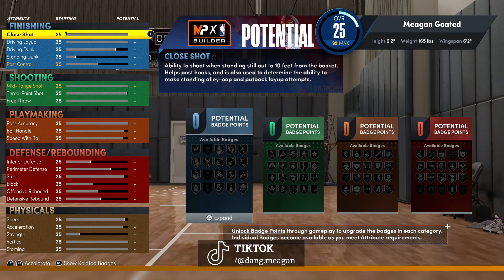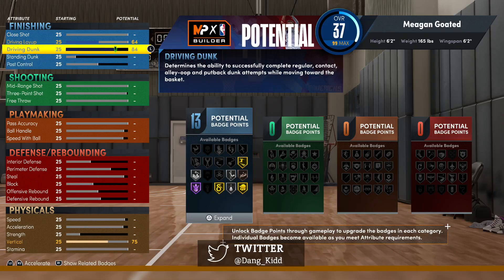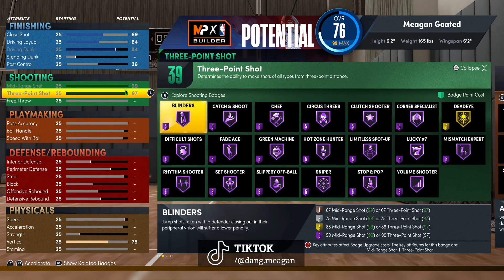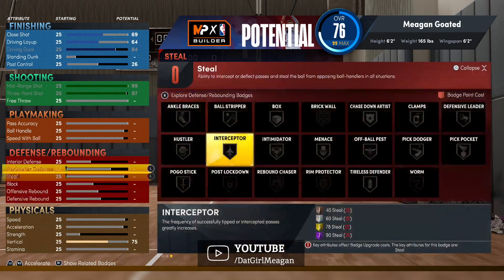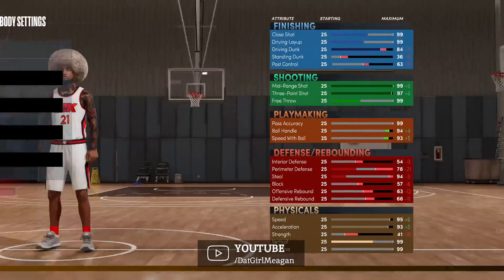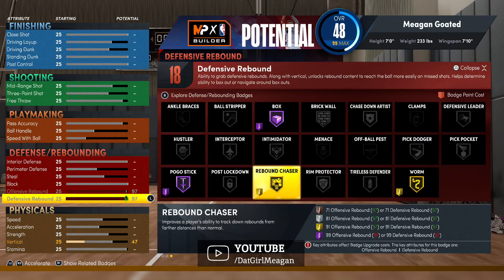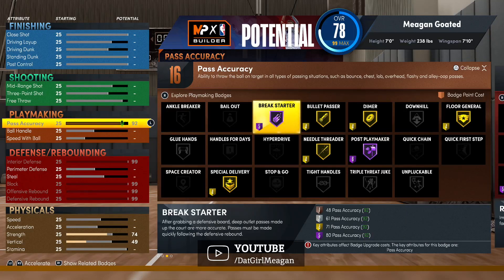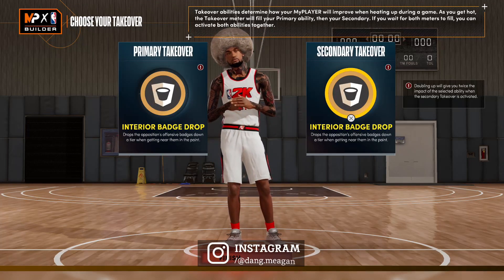MYPLAYER BUILDER EXPLAINED! EVERYTHING YOU NEED TO KNOW BEFORE YOU MAKE A BUILD IN NBA 2K22 NEXT GEN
In this video I will go over the new myplayer builder this will help you make the perfect build for your playstyle.

- Add me on Ps5 - MaeTheGoddessx